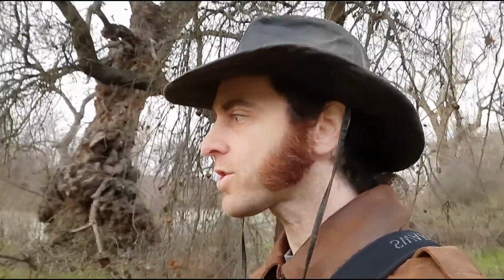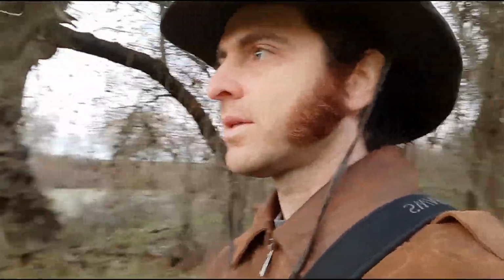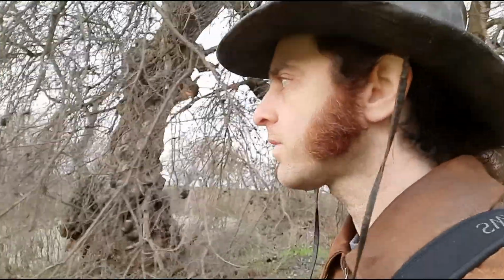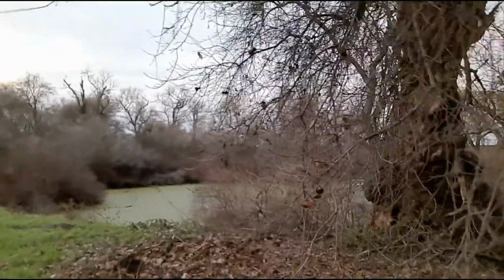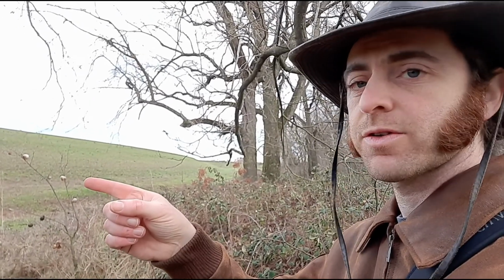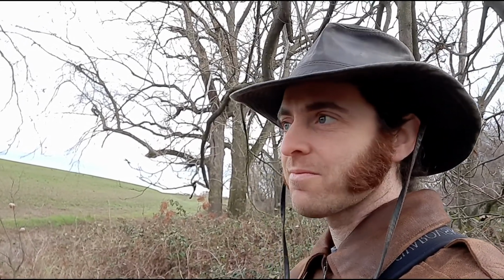Pausing at Transitions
A birding tip to share: pausing at habitat transitions. I hope it helps you see more birds and other wildlife!

Video edited by Grace F. Haiman